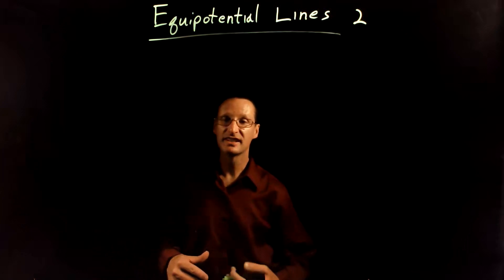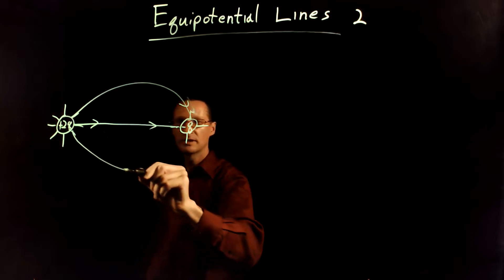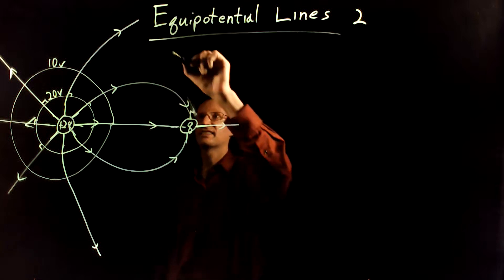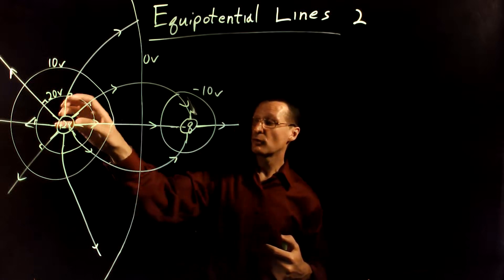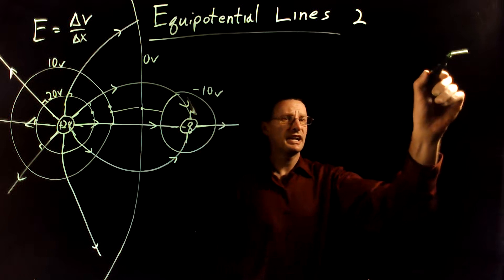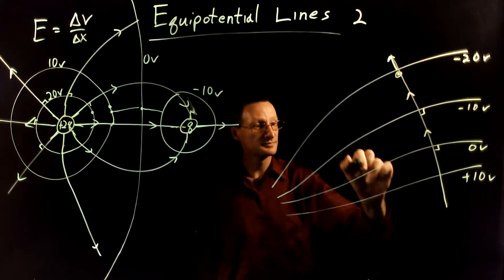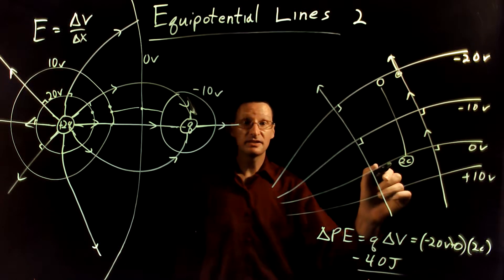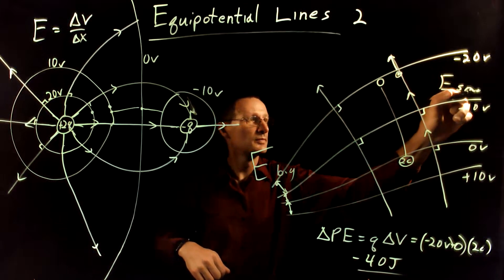Equipotential Lines examples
PH 2700 Physics for the Life Sciences II
A few more examples of how to use equipotential lines.